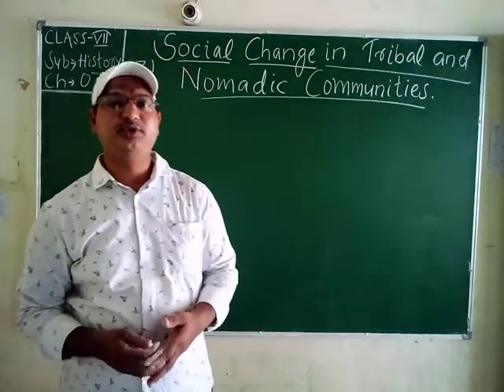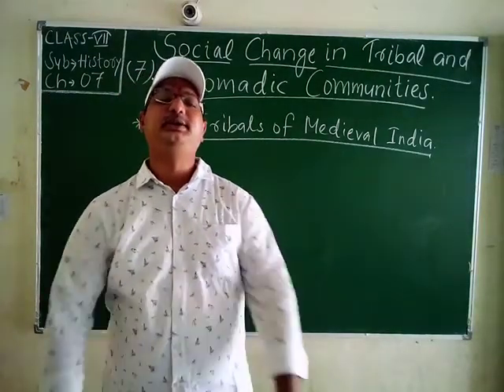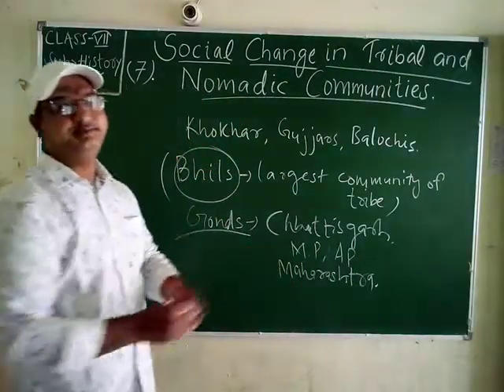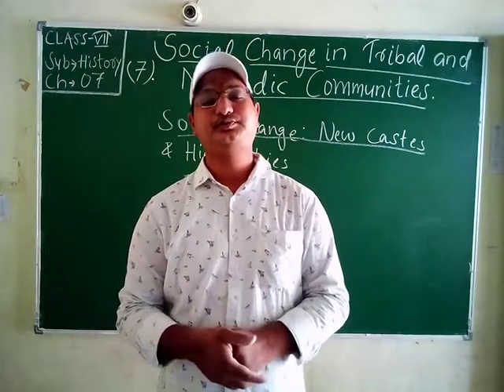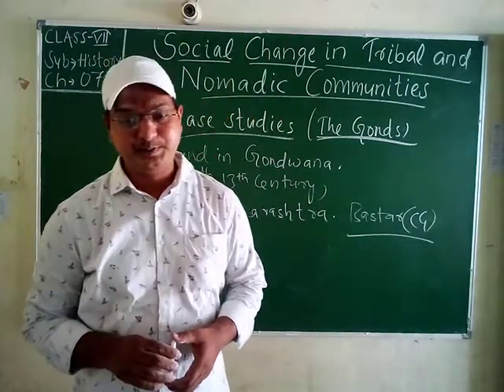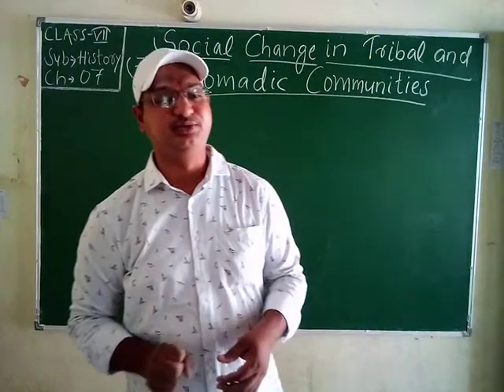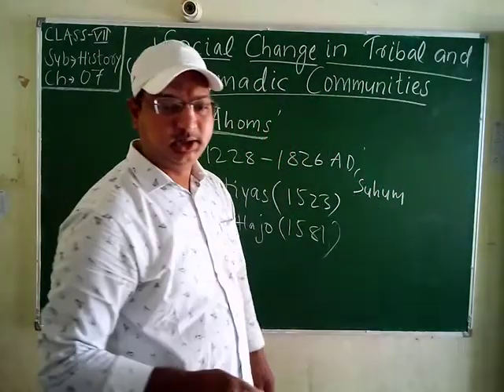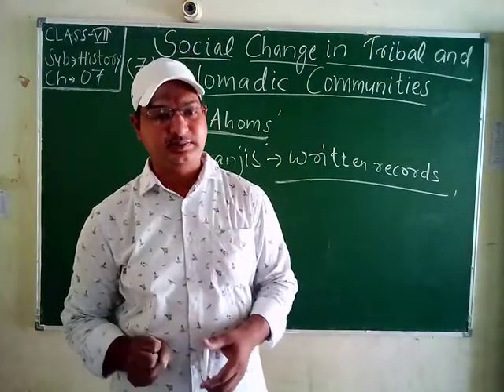Std. VII, Sub: - S.St (History), Chapter No. 7, By Mr. A. Swain